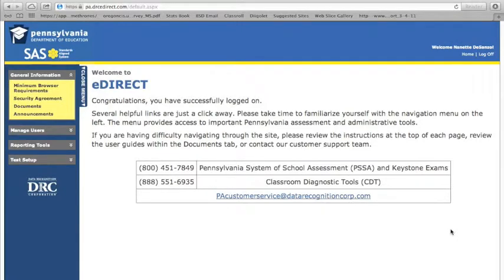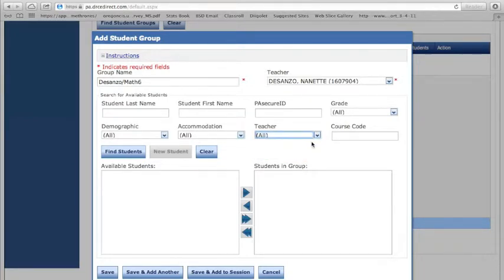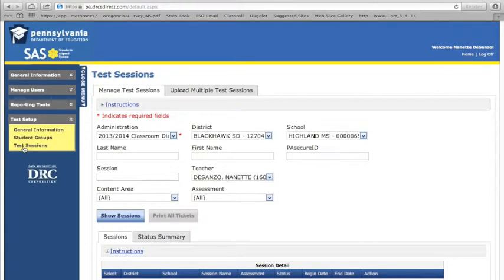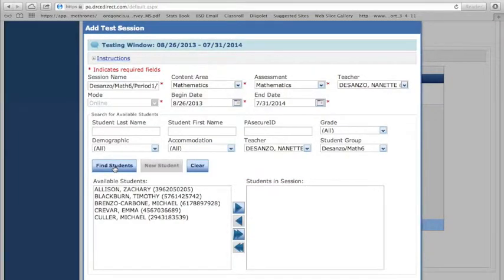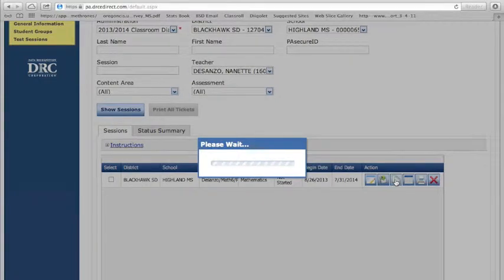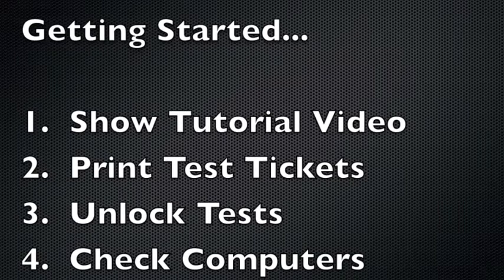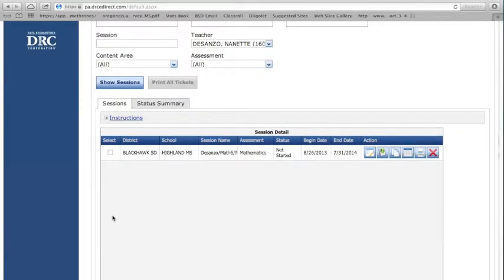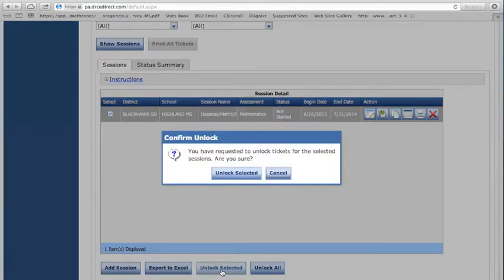CDT Training Video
This video will walk you through the process of setting up CDT tests for your students.